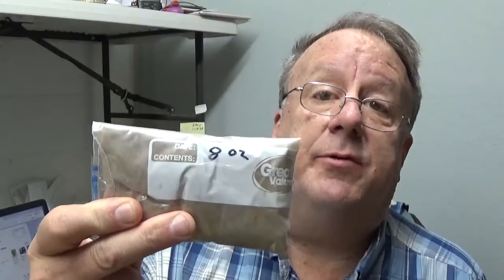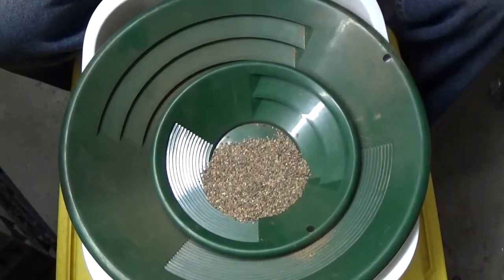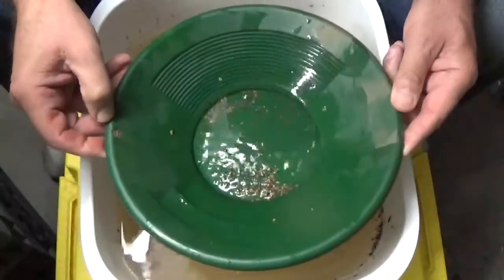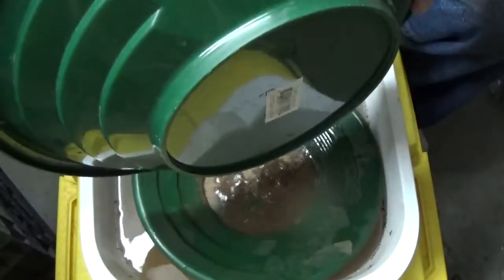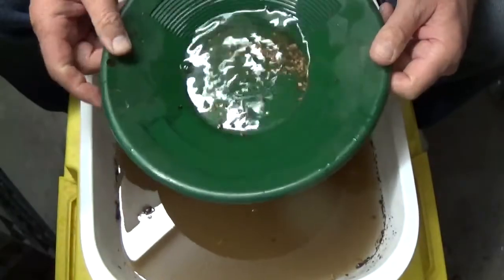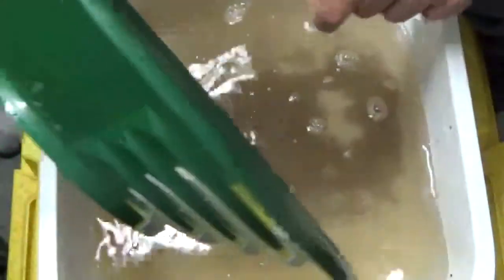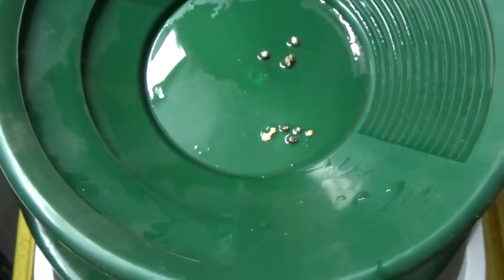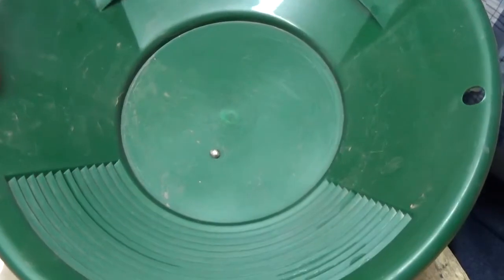Doug's World Tour Gold Pay Dirt Review # 22 Gold Pay Dirt At Ebay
Hello gold panning enthusiasts ! You have found our 22rd Gold pay dirt review video and we couldn't be happier. We are planning a Summer of several dozen reviews to make you aware of the do's and don'ts of buying gold bags online. We are strictly a small group of hobbyists living here in the Southern Nevada and Northern Arizona area with the desire to get out and find great panning spots for our own enjoyment and now for you to enjoy as well. If you think that you would enjoy doing some mining and panning at home, I strongly encourage it. This may be the most enjoyable hobby that I have ever participated in. I'm hooked for life! Today's # 22 video is a review of a 1 oz bag of paydirt sent to us from an ebay seller Chief9065656He does state that bonus bags have from 1.5 grams to 2.5 grams. We did not get a bonus bag but we did get about 1.25 grams from our 2 lb sample. We are happy to make these folks our 22nd bag of pay dirt that we reviewed. Sit back, enjoy the show and we will see you on the next one with real live panning in our indoor studio here in AZ as it is well over 100 already and it is only the second week of June 2020. Our address and other info is listed below.Send anything to us here at, Doug Bale Enterprises, 1000 Hwy 95, Ste "C" Bullhead City AZ 86429

For quality mining supplies, we have picked out the very best deals for the mining consumer, lots of starting sets as well as gold pay dirt for you to have fun with at home.

We are now offering our own line of gold pay dirt.

  For quality mining supply's, we have picked out the very best deals for the mining consumer, lots of starting sets as well as gold pay dirt for you to have fun with at home.

This is the scale that I use in my videos. There are others but for 20.00, why keep shopping? Mine has lasted a year and is still going strong.

Here is a great starter set for pans, tweezers and a snuffer bottle. I started with a very similar set.

If you're ready to jump in to recovering the fine gold with a sluice, this is a great starter set.